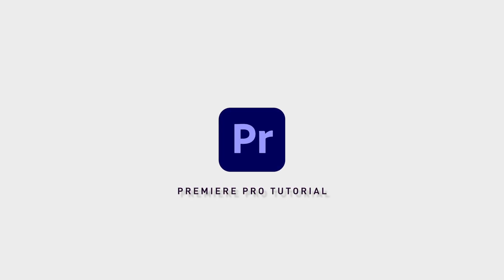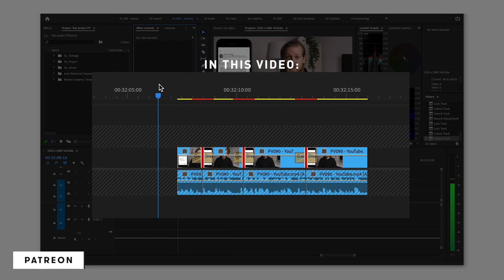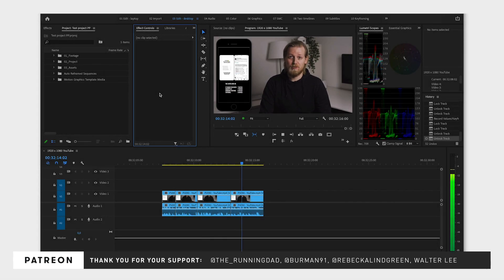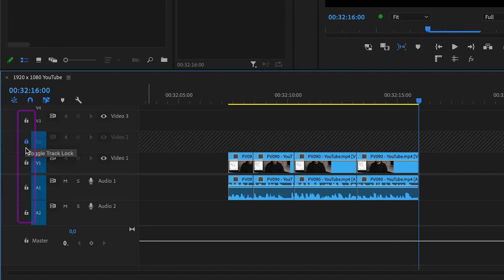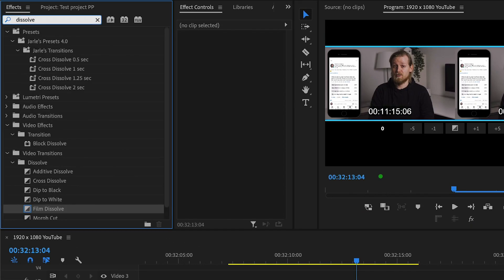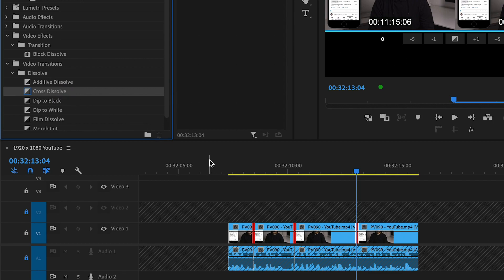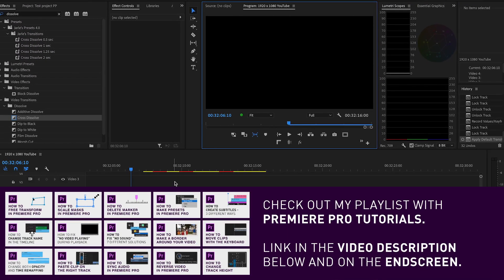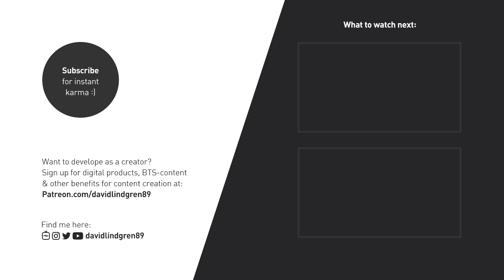How to select all cut points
There is a way to select all cut points at once instead of clicking them individually and it's super easy to do. This way you can add transitions to all your clips, for example a short "Cross dissolve" with only one click.

You start by going down to your timeline, hold down cmd and then simply click and drag over your cut points to select them.
You can also lock tracks you don't want to select, before you click and drag.

To add a transition to this now, go the Effects window, search for a transition you want to add, right click on that transition and click "Set Selected as Default transition". Now you just have to click the keyboard shortcut for adding your default transition, which is cmd + D.

Now, the transition you picked is added to all your selected cuts.

I hope you liked this video! If you want to learn more about video editing and see more short tutorials like this, subscribe to the channel and also check out my Patreon-page for access to digital products and checklists to help YOU get better and more productive as a content creator!